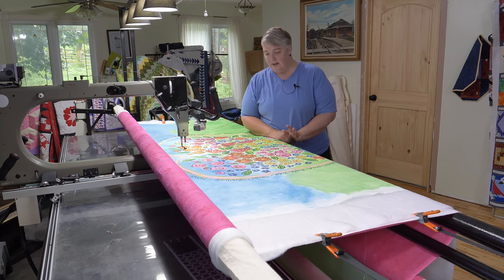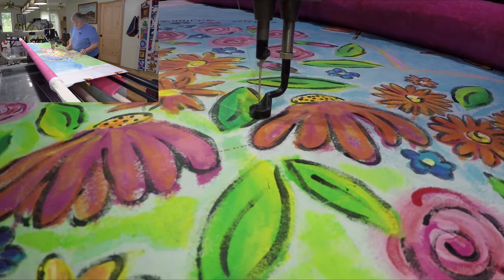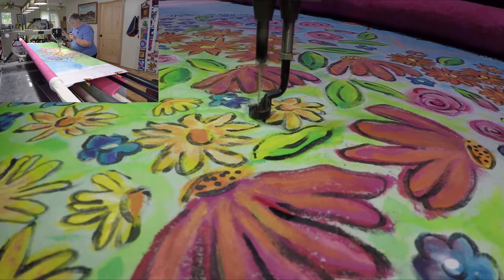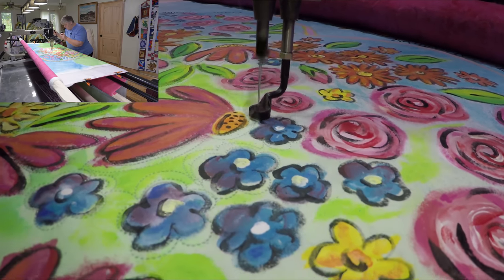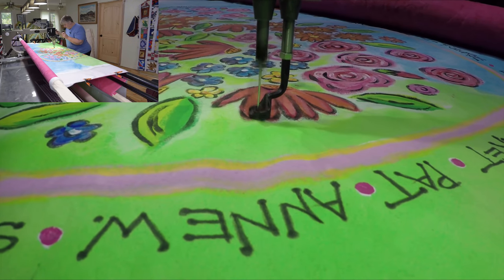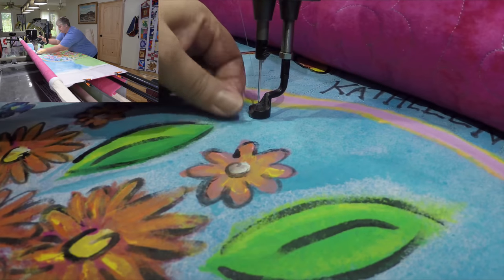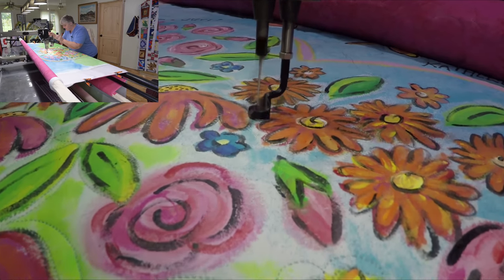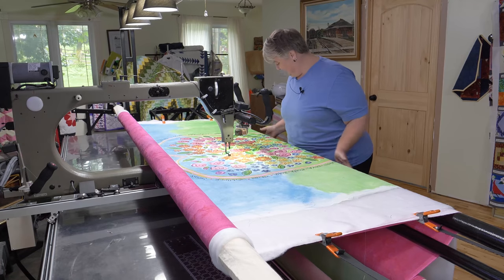Quilting The Painted Heart Quilt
This beautifully painted quilt top is a gift for a friend of the painter.  The heart is the centrepiece of the whole thing with names surrounding it.